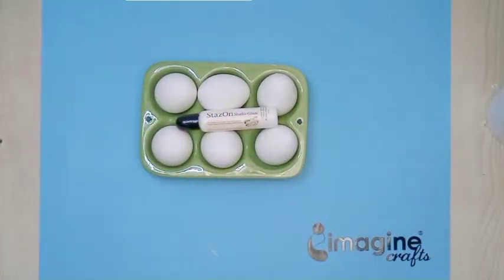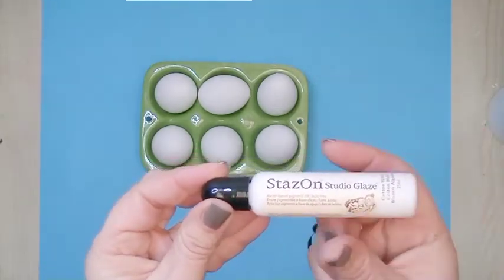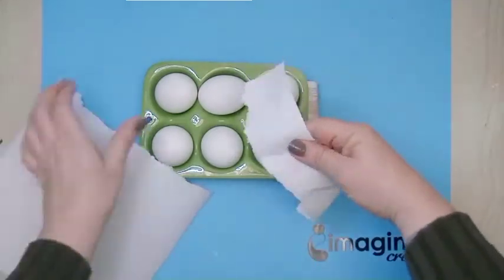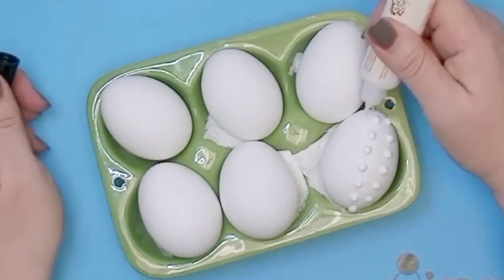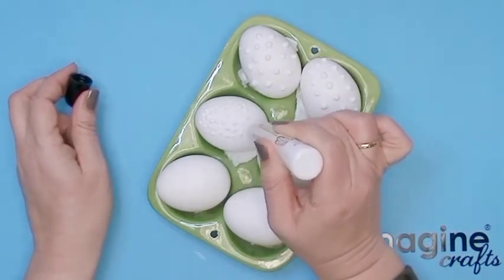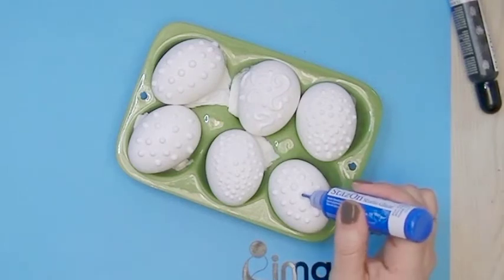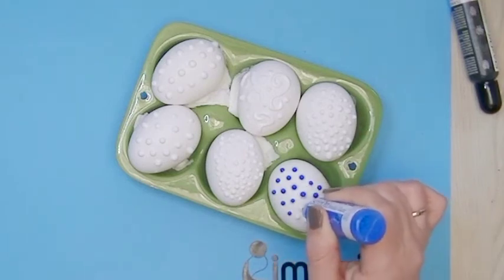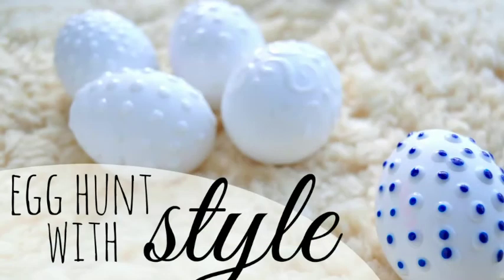Stylish Egg Hunt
Baerbel Born has another amazing project to share with you today, this time creating these elegant textured Easter Eggs using StazOn Studio Glaze. Easy enough to make with the entire family!